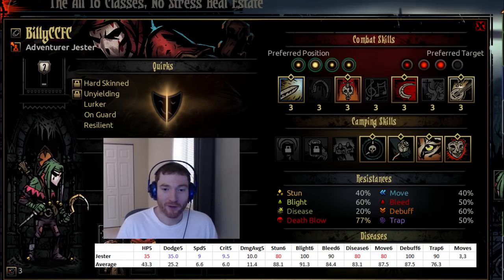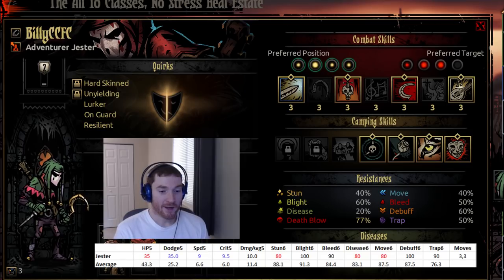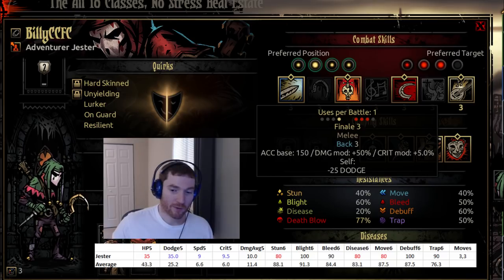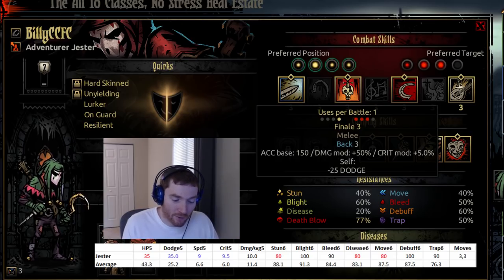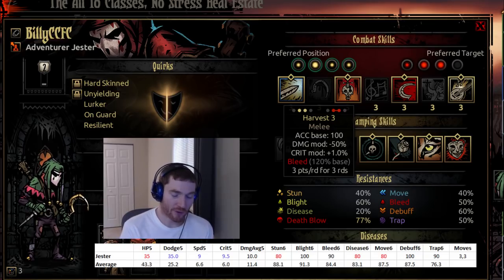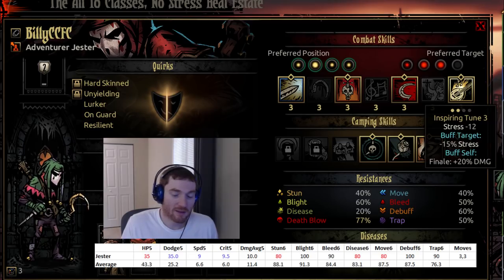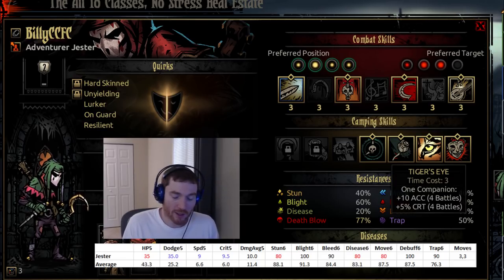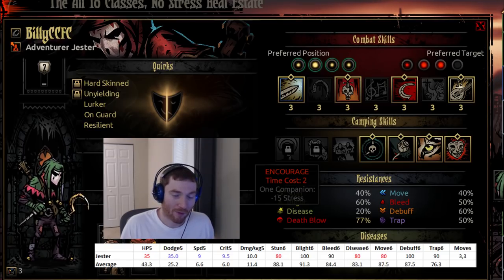How Good is the Jester?